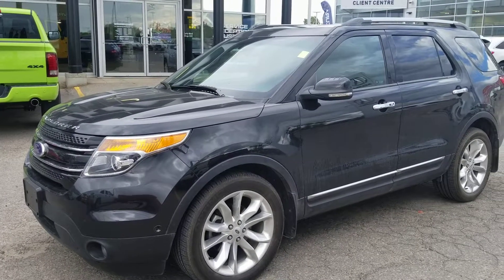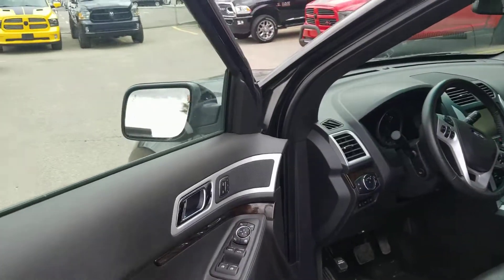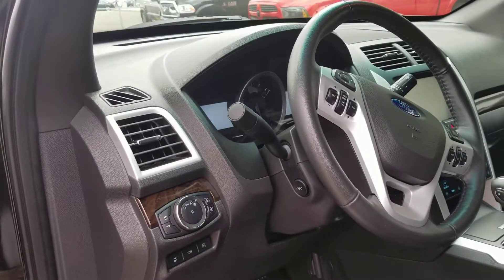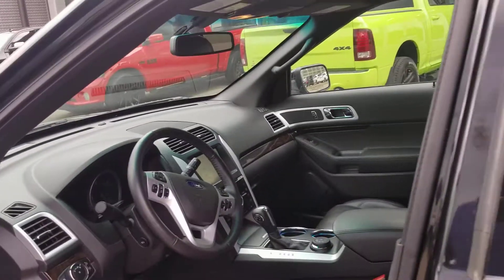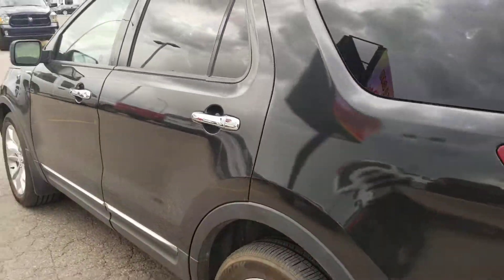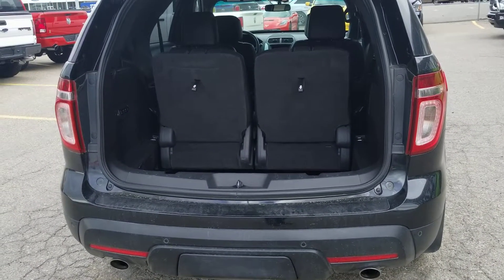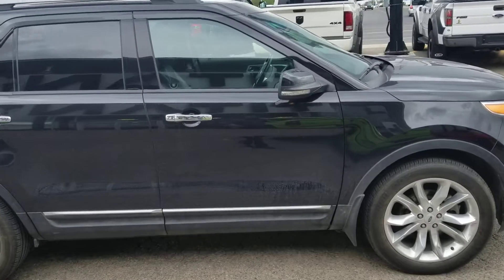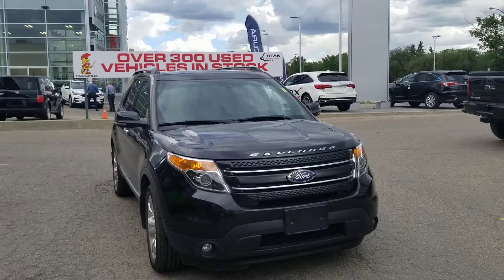2012 Ford Explorer Limited from Titan Automotive